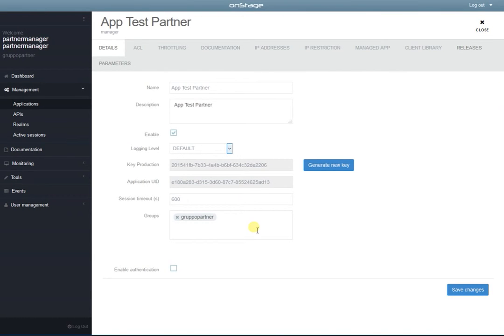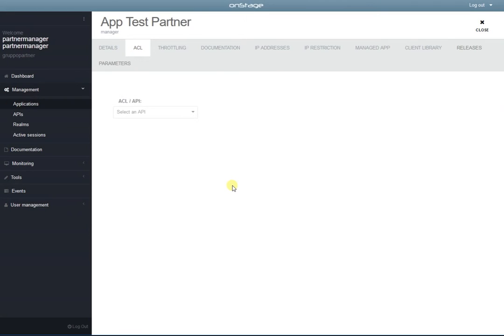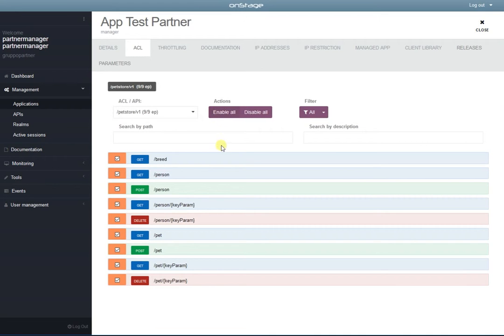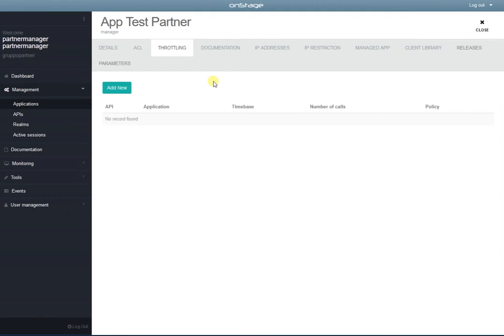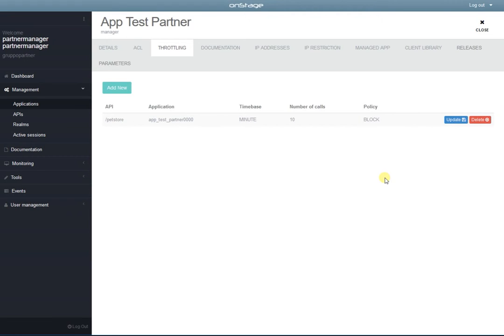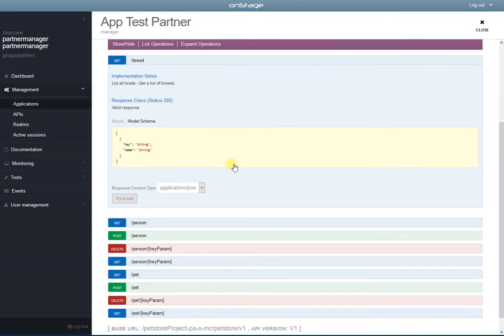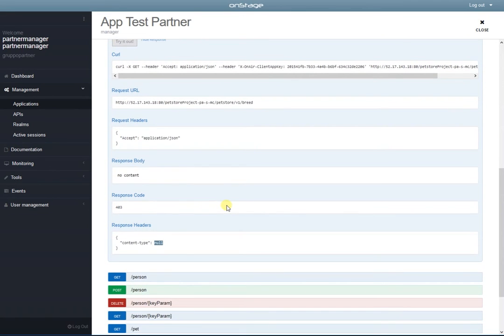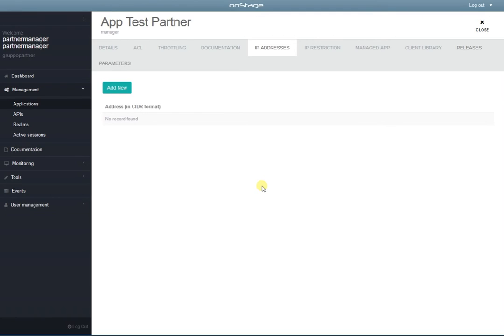6 How to manage application properties